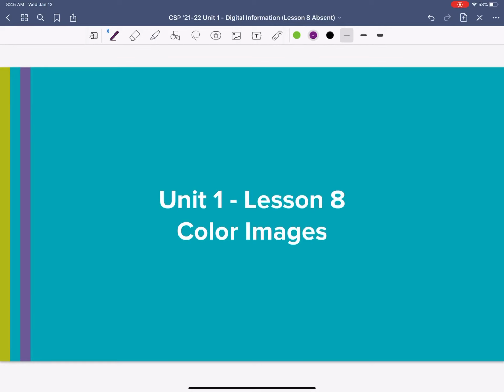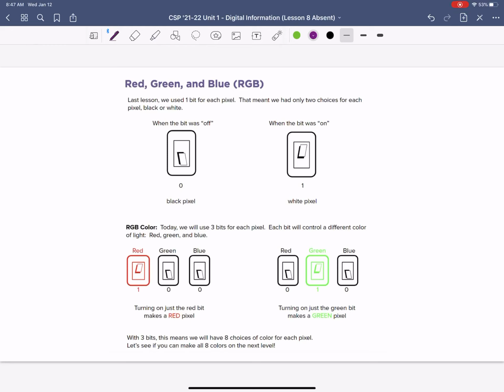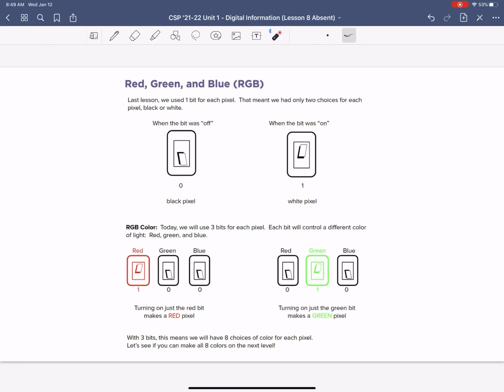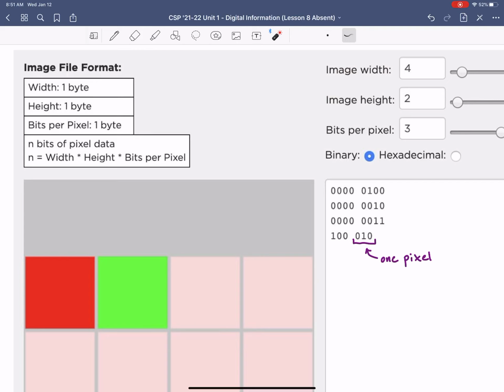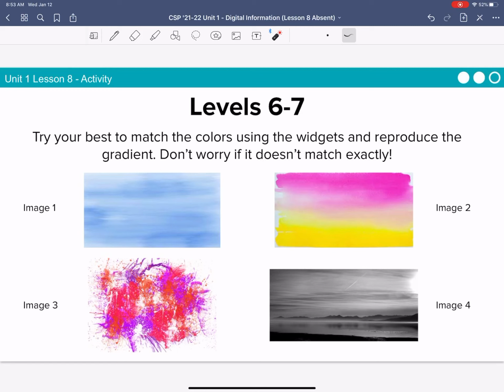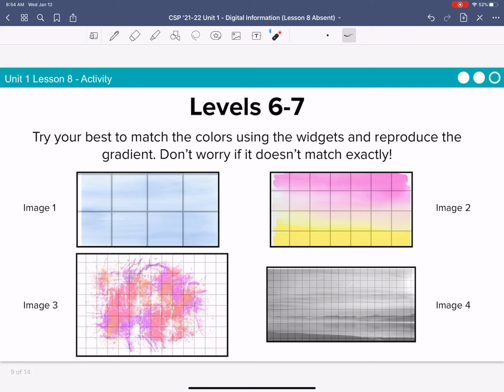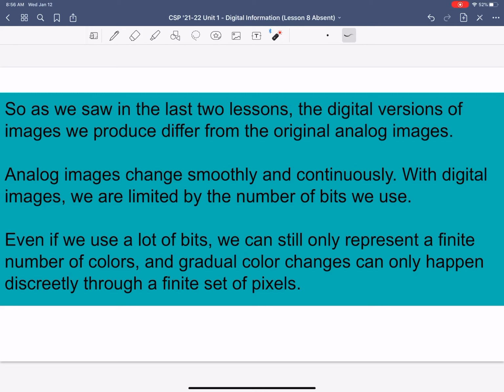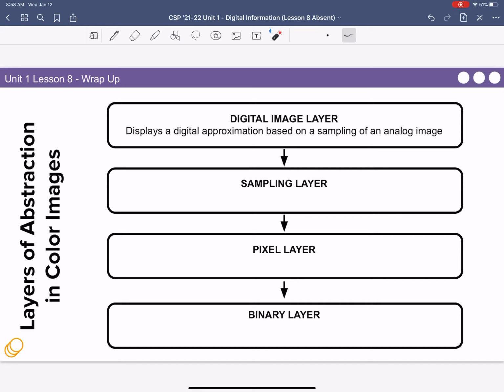AP CSP Unit 1 Lesson 8